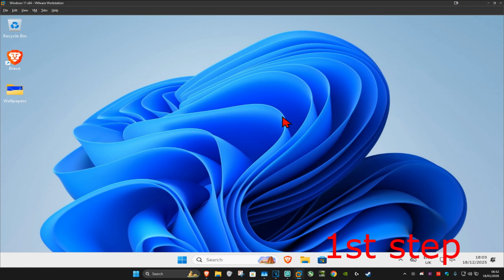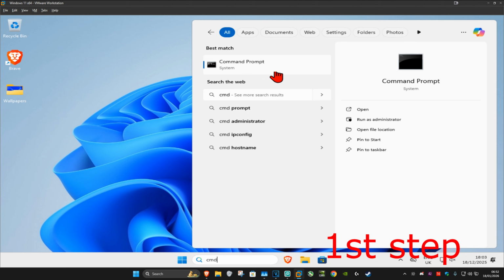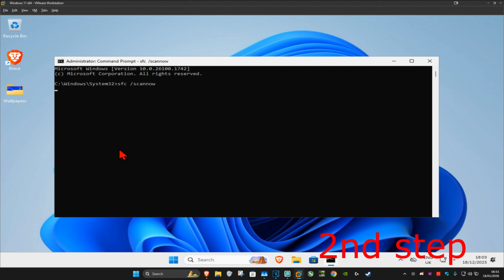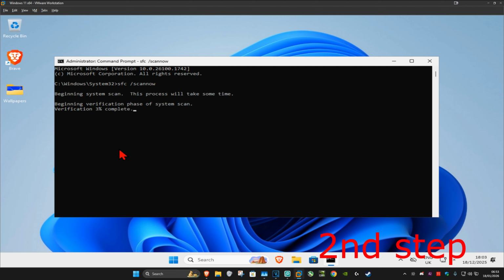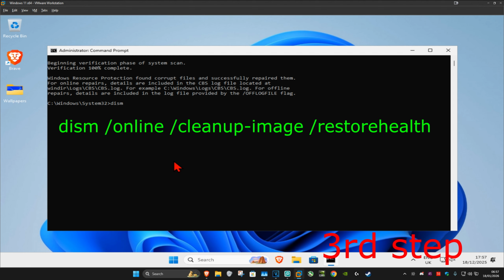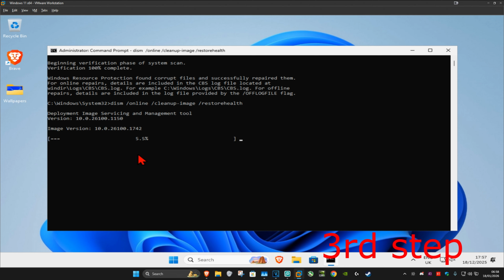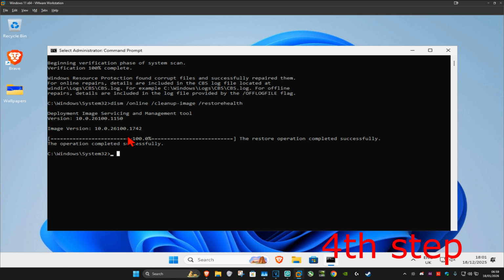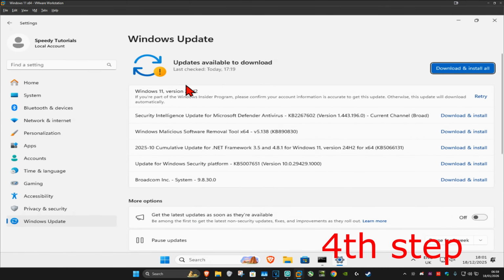How To Fix An Unexpected Error is Keeping You From Copy The File 0x80070021 in Windows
In this tutorial, I’ll show you how to fix Windows error 0x80070021. This issue usually occurs when a file or folder is being used by another program, blocking updates, installations, or system processes from completing successfully. An unexpected error is keeping you from copying the file. If you continue to receive this error, you can use the error code to search for help with this problem.

Issues addressed in this tutorial:
error 0x80070021 windows 11 fix
how to fix file in use 0x80070021 windows 10
windows update or installation blocked 0x80070021 repair
close programs causing 0x80070021 error solution
windows pc error 0x80070021 file locked fix